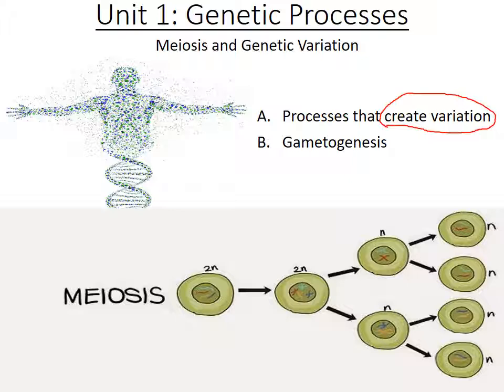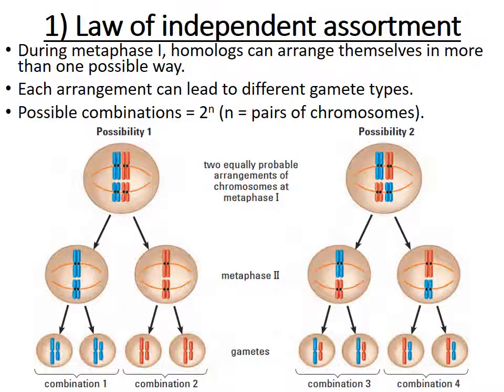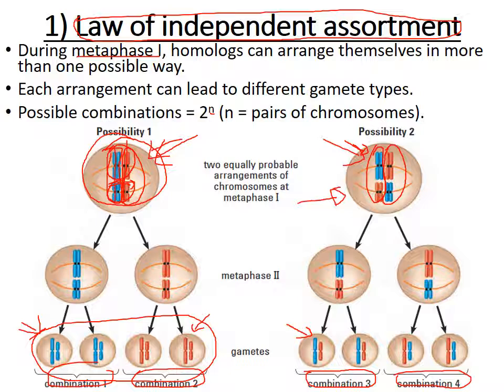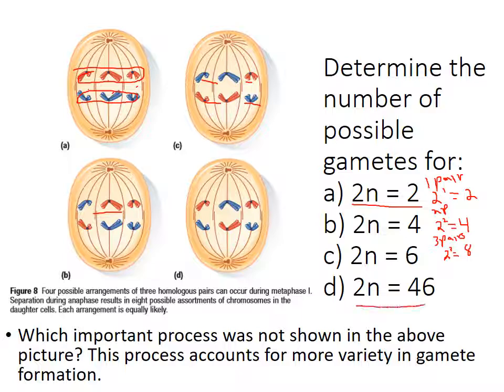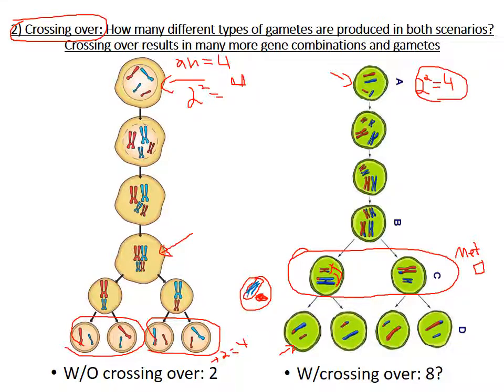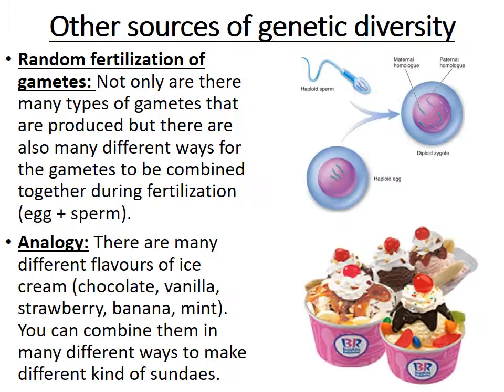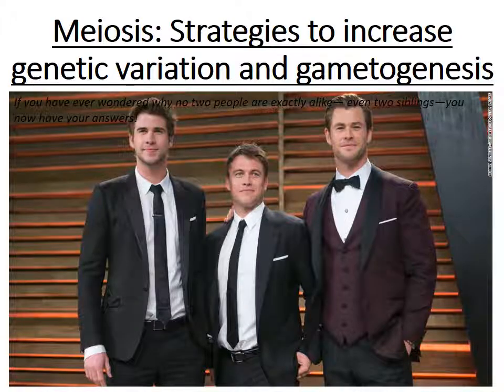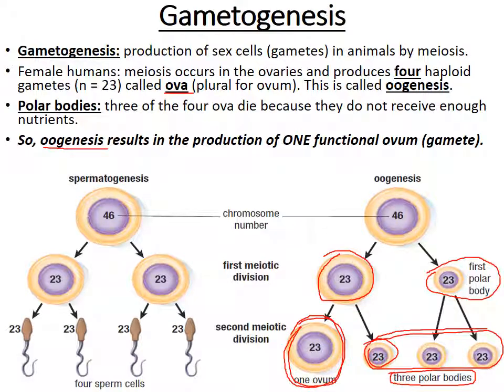Meiosis part 2 (variety)